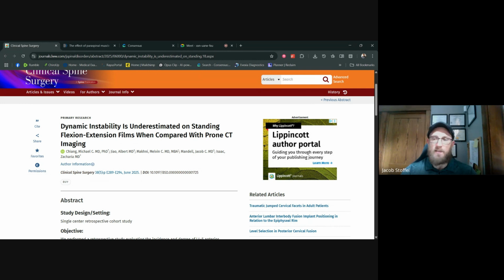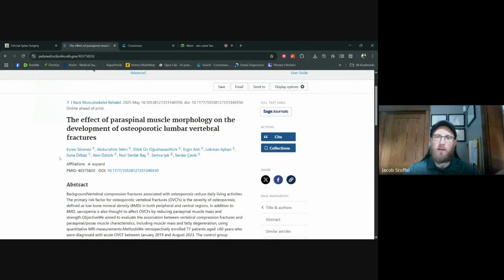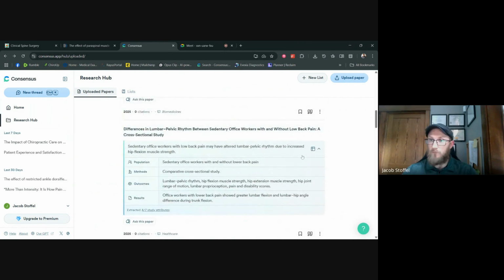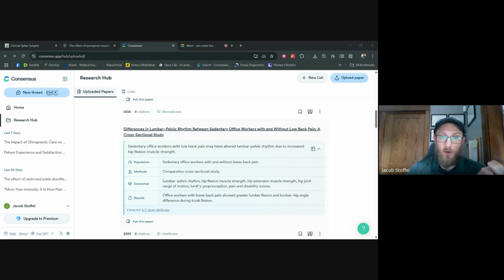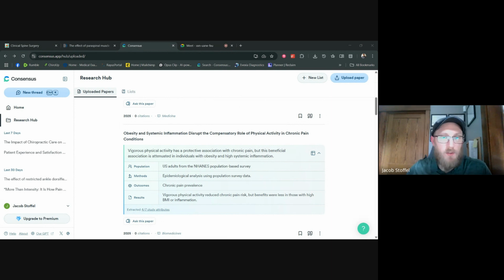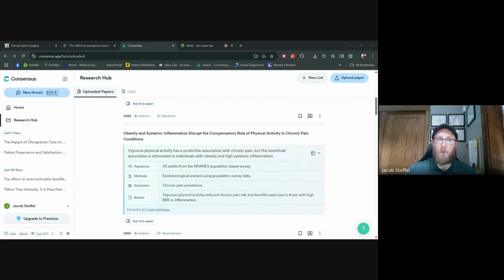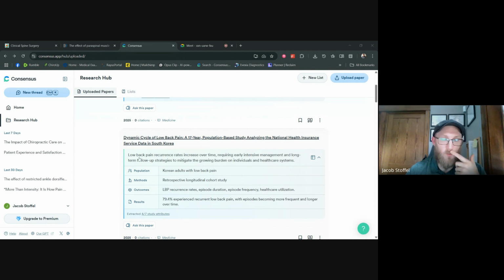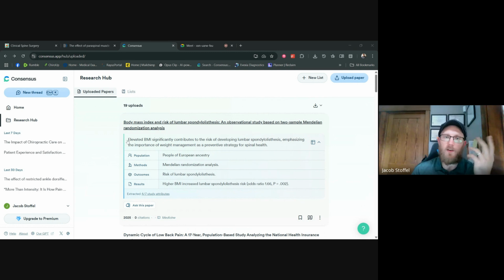Research Review 6 19 25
Imaging, BMI, and Low Back Pain are all covered in this weeks Research Review video